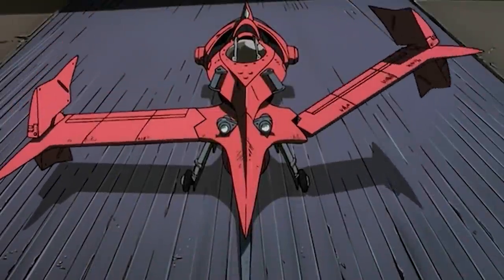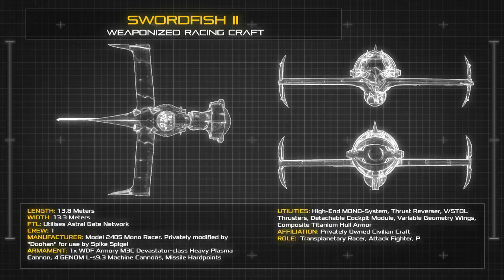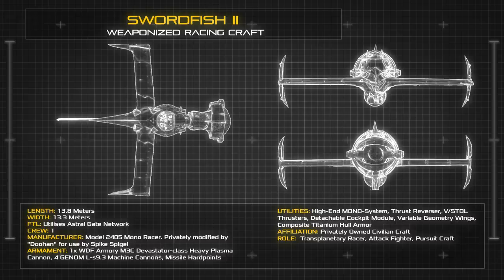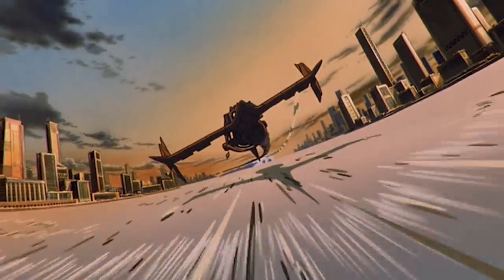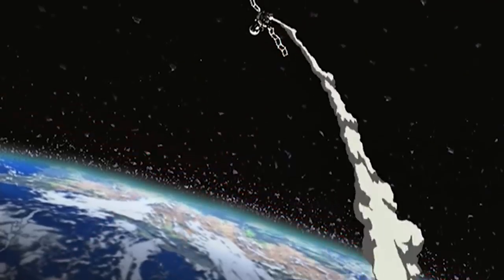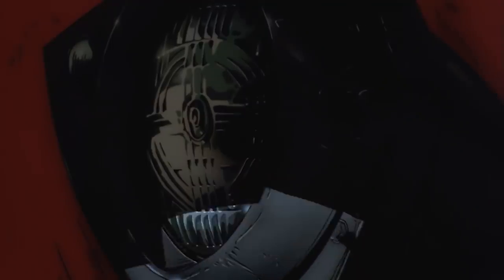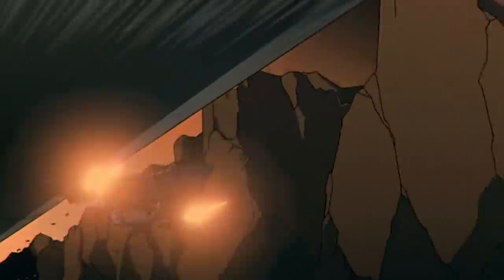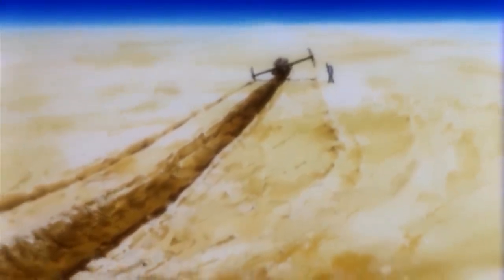Cowboy Bebop: Swordfish II | Ship Breakdown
Spacedock breaks down the Spike Spiegel's Racer-turned-fighter, the Swordfish II. - Cowboy Bebop.